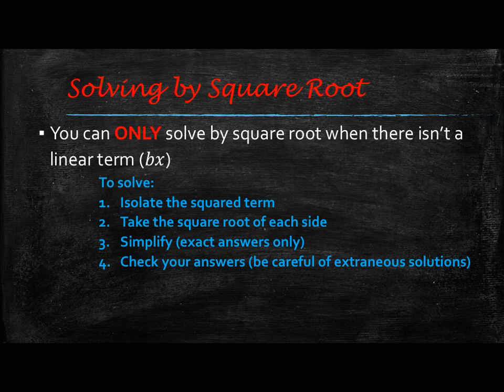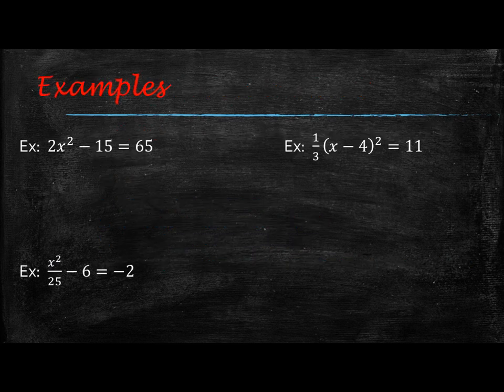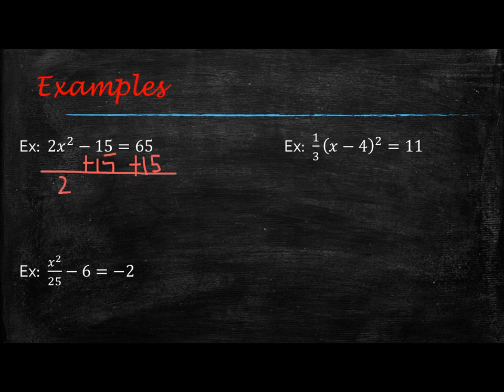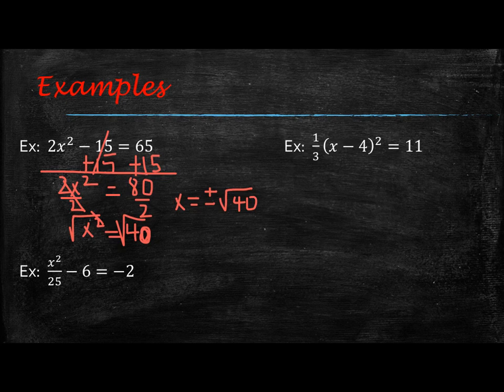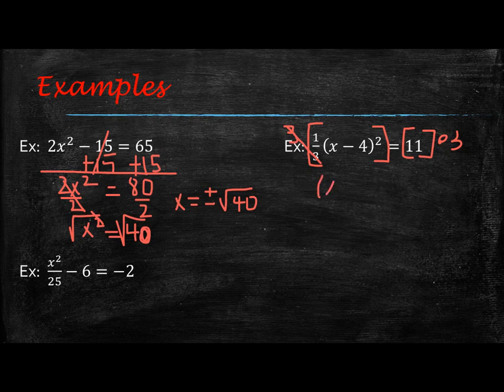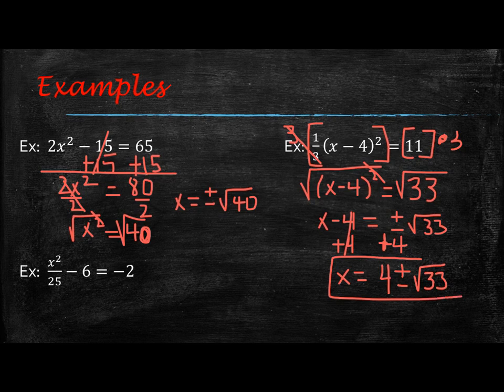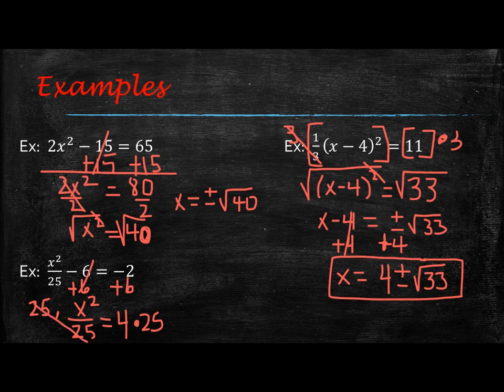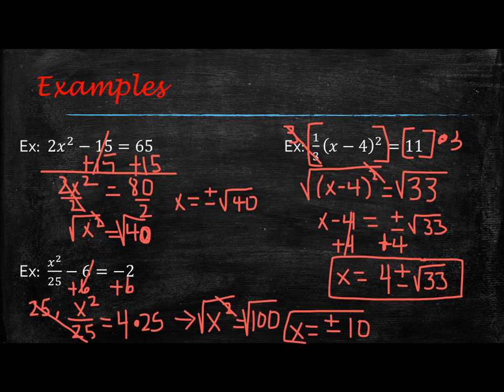Video 4.3 Solving by Square Roots